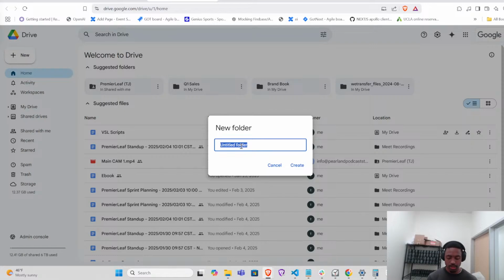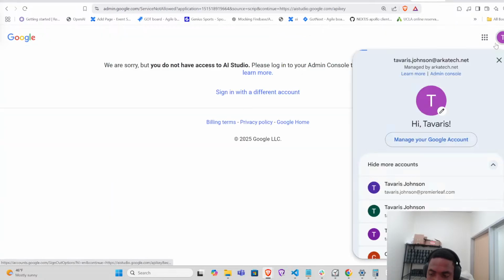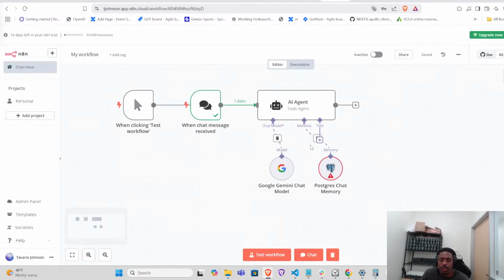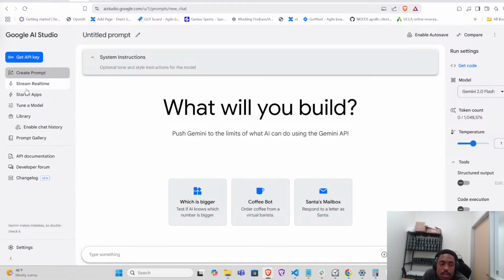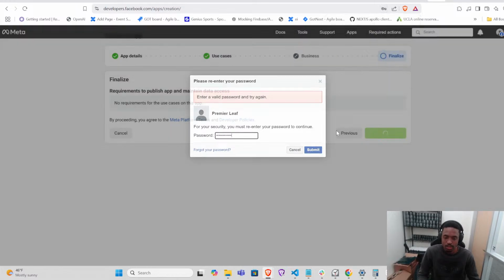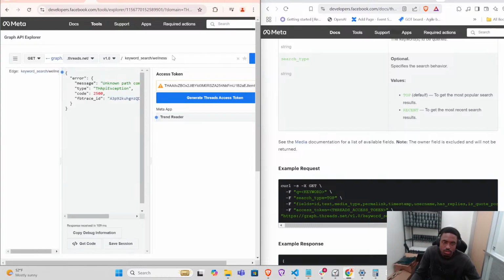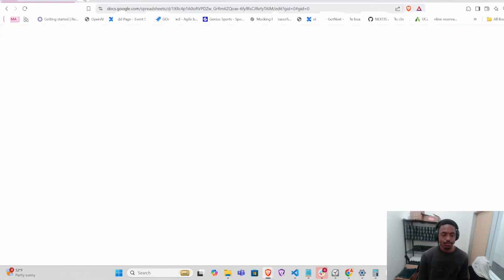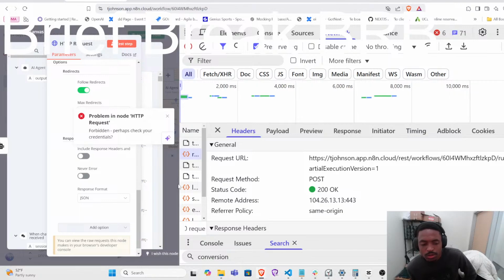Can I Build an Automated AI Social Media System from Scratch? (First Time Using n8n!)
I’ve never used n8n before. I have no plan. But today, I’m diving in from scratch to build an automated social media system in one day - LIVE.

If you’re a CS major who’s feeling unprepared for the real world, this is what learning on the job actually looks like. No hand-holding, just figuring things out as we go. I’ll be using ChatGPT, n8n’s docs, and pure problem-solving to make this happen.

💡 What I’ll Do Live:
✅ Learn & build real-world automation with no prior experience
✅ Integrate AI to generate and schedule content automatically
✅ Solve problems & debug without pre-planning (just like in the real world!)
✅ Show how you can learn ANYTHING by just diving in

If you’re tired of coursework that doesn’t translate to actual skills, this is how you get ahead. Let’s build, problem-solve, and level up, live. 🚀